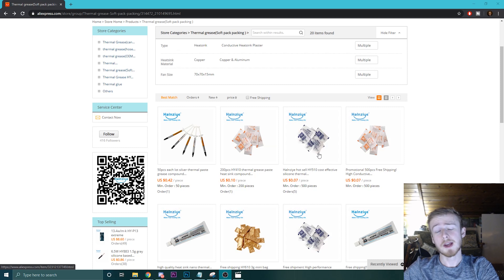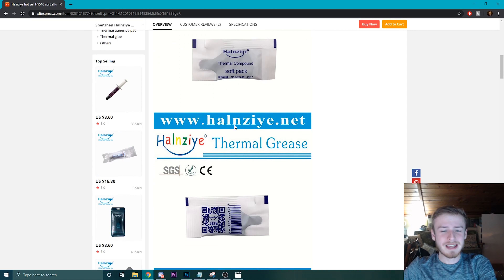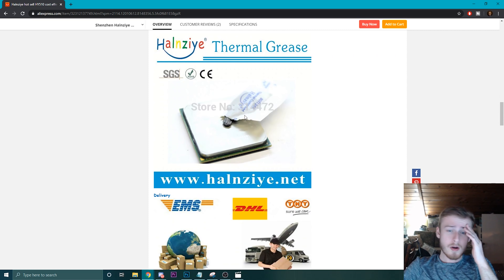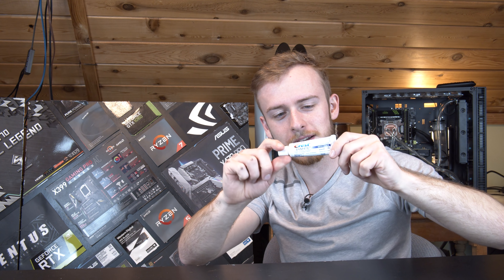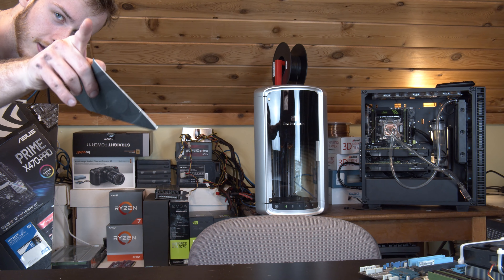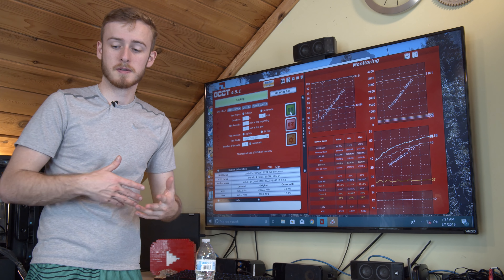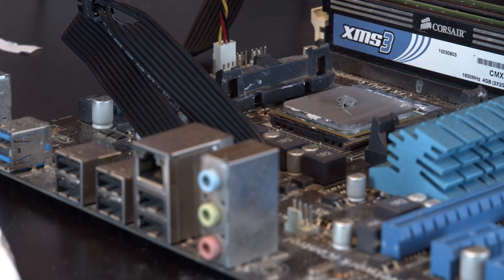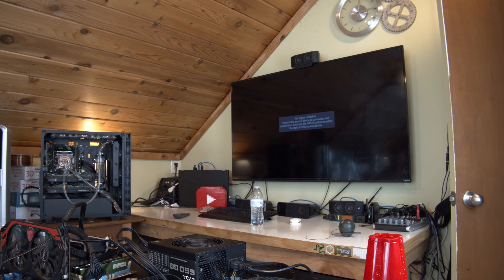I Bought 7 Cent Thermal Paste And Fried My Computer (AGAIN)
I bought 7 Cent thermal paste and it fried my computer. It was from Aliexpress and ended up with a fried computer. These videos just keep getting weirder and crazier by the episode.

This video was supposed to be up Sunday but my internet kept having problems.

Sorry about the reupload for some reason a clip was not included where it needed to be.

Discord Servers

Important Info